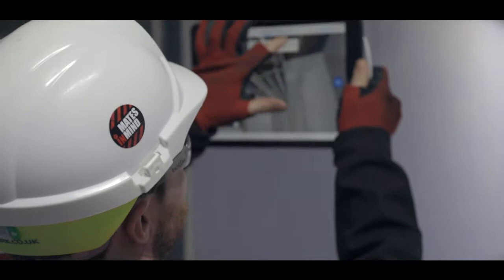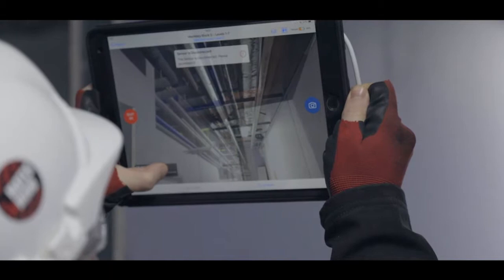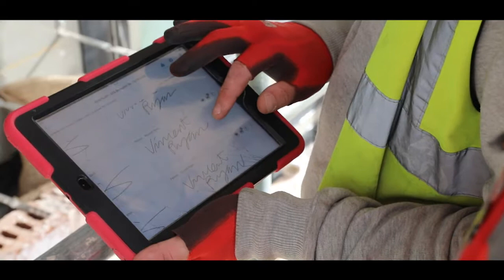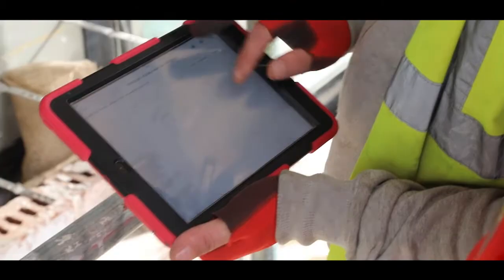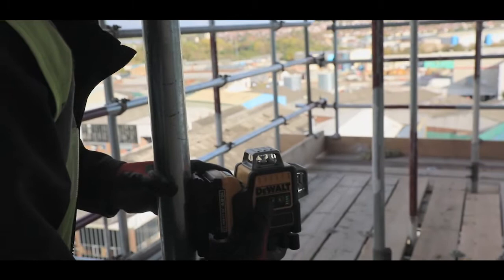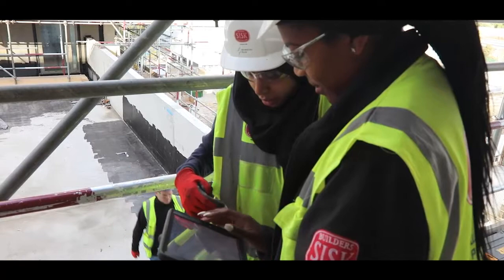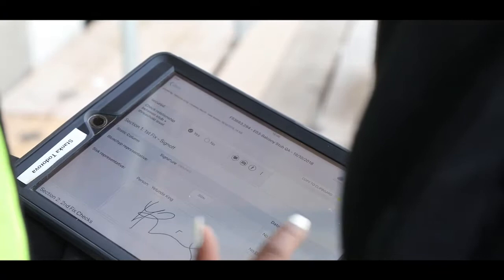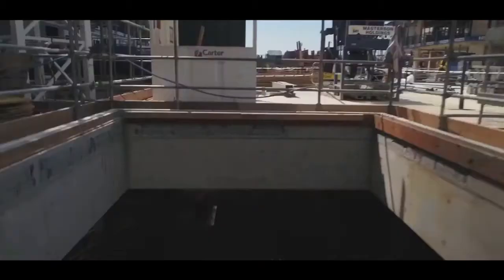E03 Canada Court Field View